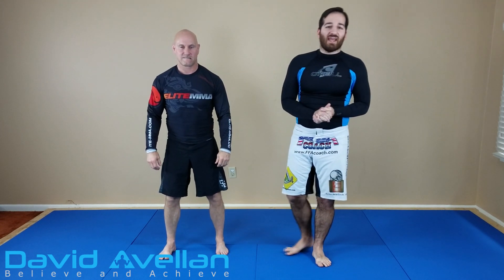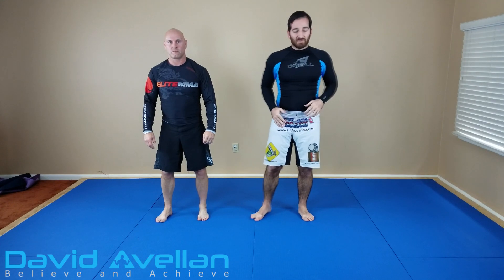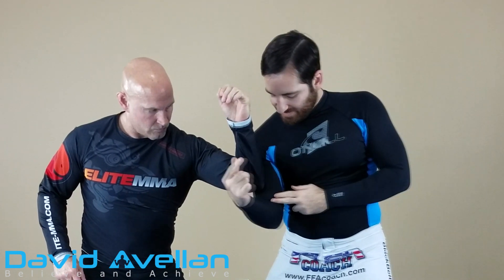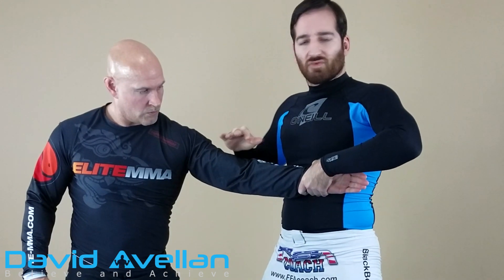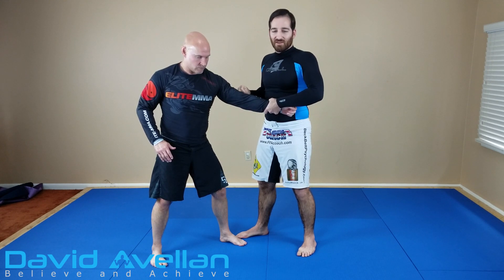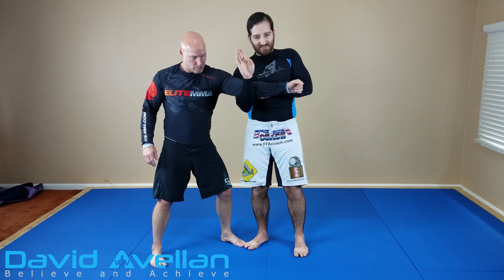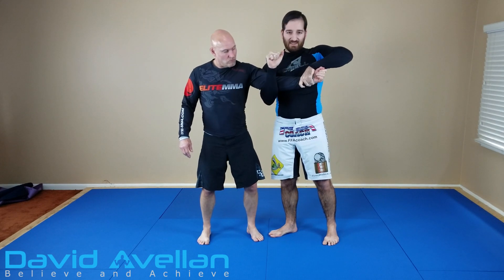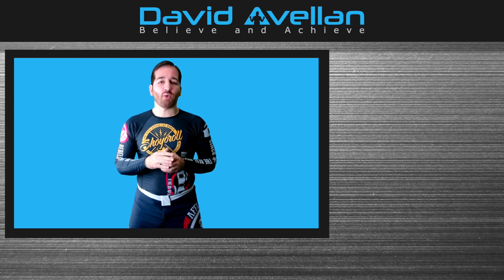Are Standing Submissions A Myth?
If this was an episode of MythBusters, I would say CONFIRMED.

Yes, it is possible to do all sorts of standing arm, shoulder, and wrist locks that can be finished without hitting the mats.

You will be surprised how simple they are, and how quickly you can get people to tap in a panic!

However, you will find that it is difficult to perform some of these submissions in a controlled manner - as they require explosive power to finish. So I wouldn't advise going balls out in the gym, unless you want to be public enemy number one. :)

Still, they are very useful and I have a little series that I have made that connects 4 techniques together in sequence. The first technique is the Standing Arm Lock. It is very simple to setup, and can be done at least once in any match with no problem.